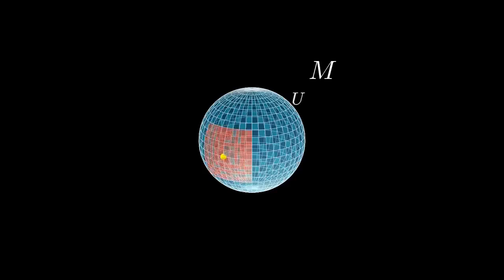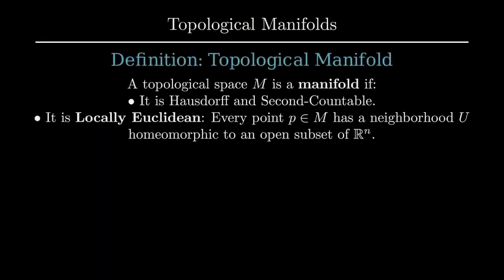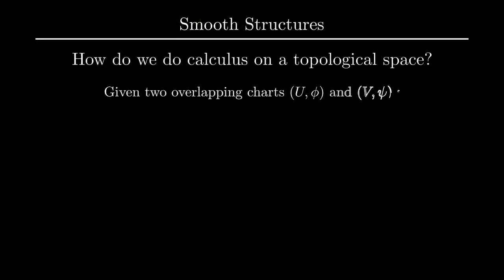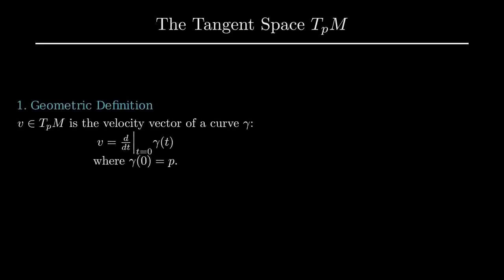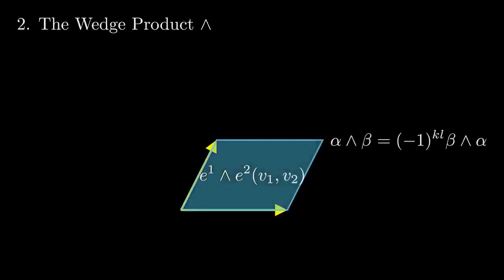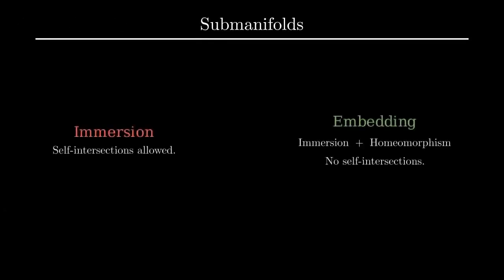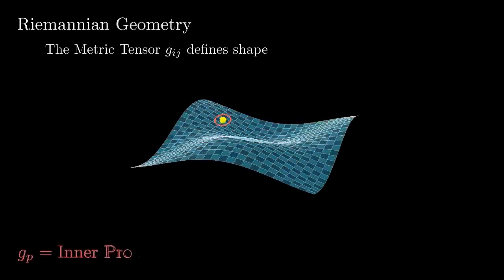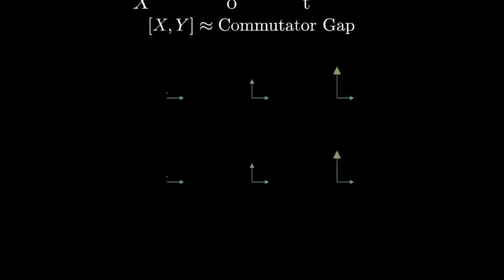Manifold Theory Concepts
We will see the definition of a manifold, tangent space, differential forms and other manifold related concepts.